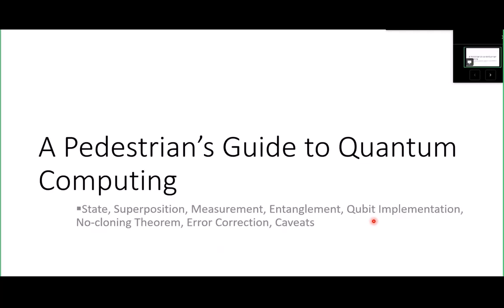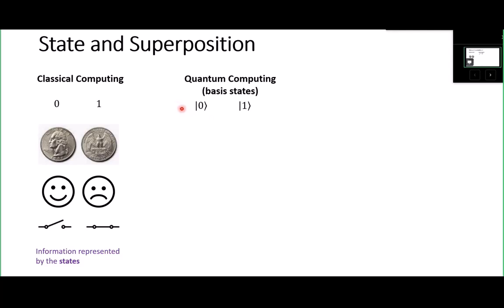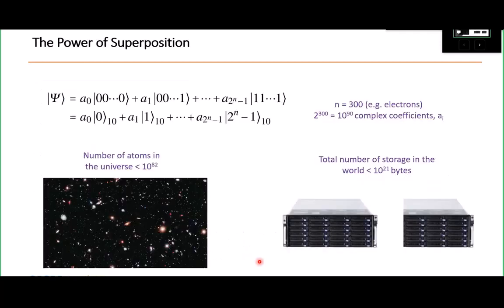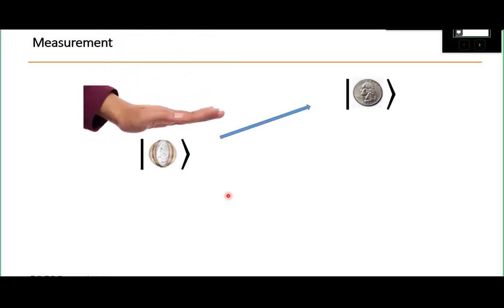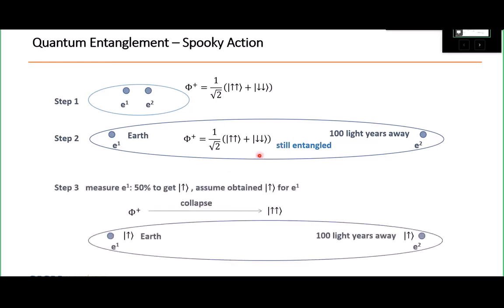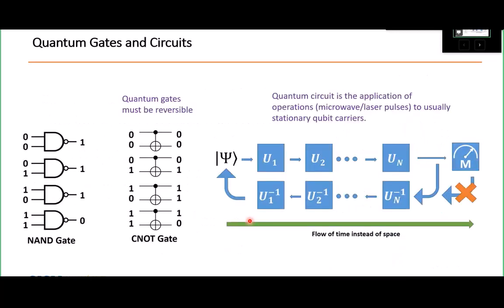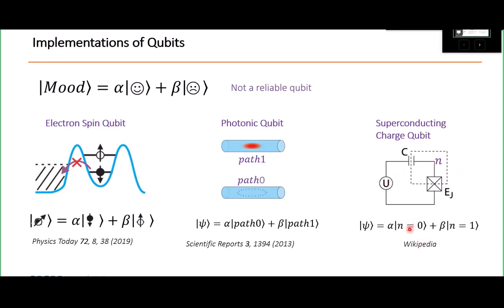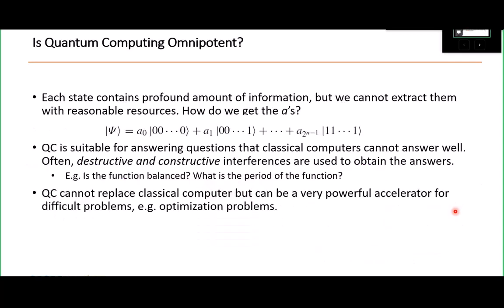Quantum Computing Explained and Overview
Can quantum computing replace classical computing? State, Superposition, Measurement, Entanglement, Qubit Implementation, No-cloning Theorem, Error Correction, Caveats